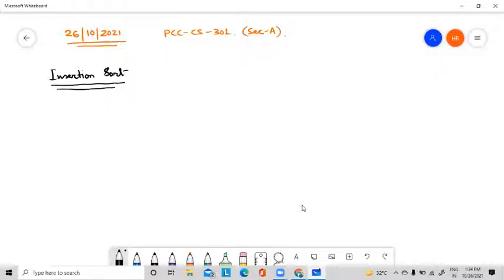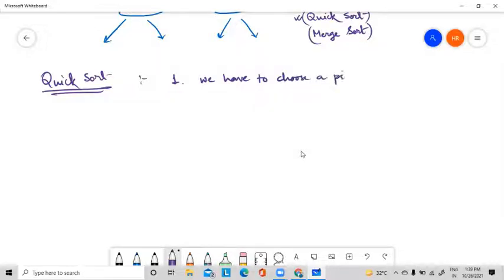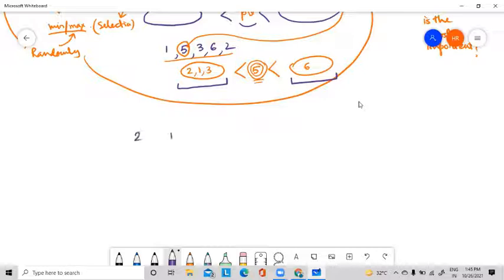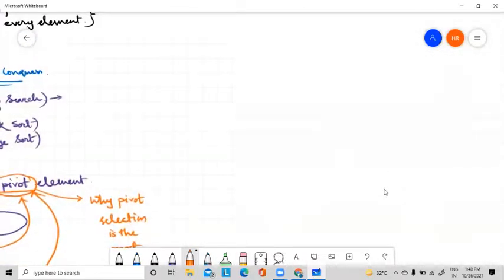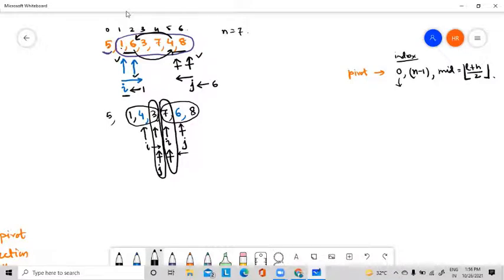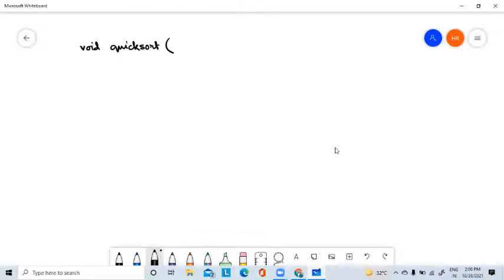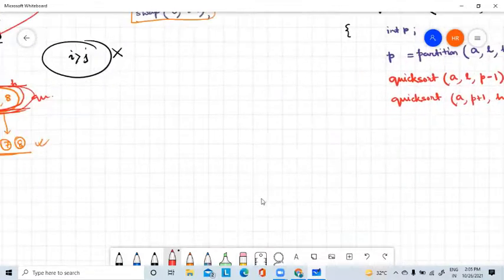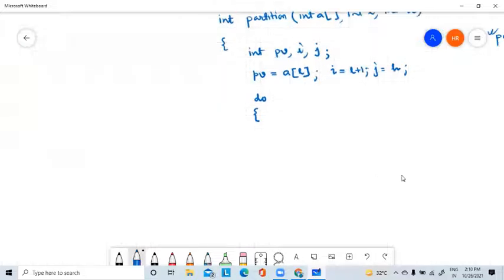Online Data Structure and Algorithm Classes-2021-cl-5.1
Sorting-4-Quick Sort, cl-5.1,
Instructor: Hiranmoy Roy,
Date:- 26/10/2021